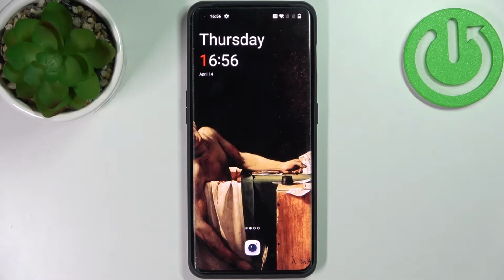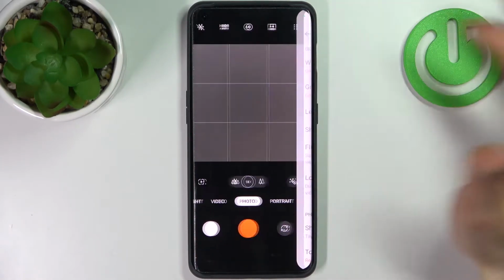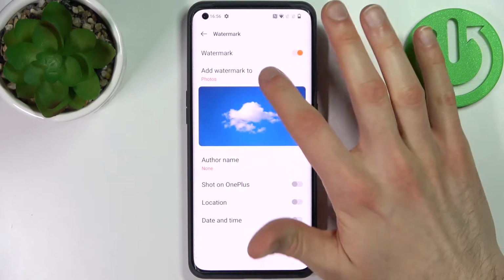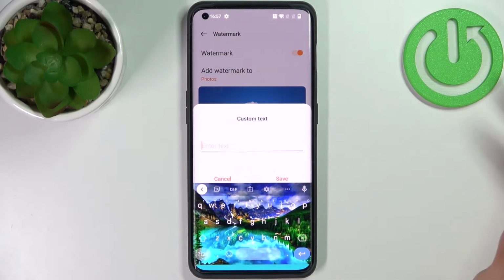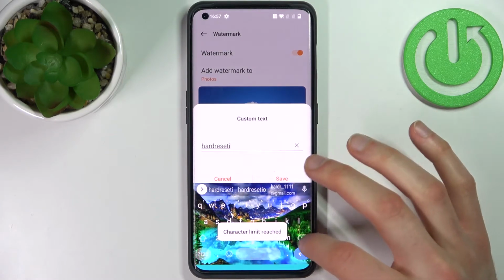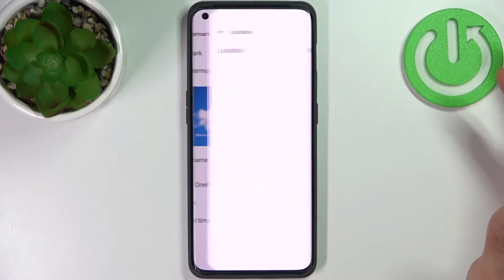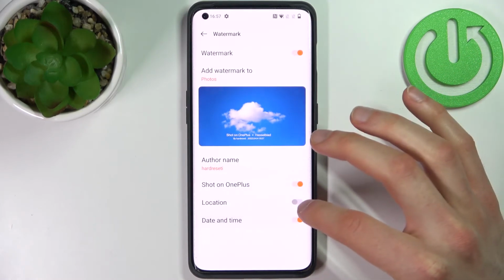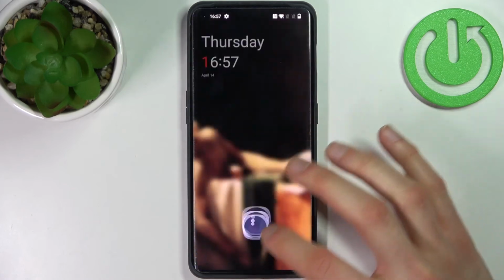How to set Custom Watermark on ONEPLUS 10 Pro / Set Up Watermark on OnePlus 10 Pro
If you want to know how to set a custom watermark on ONEPLUS 10 Pro, watch this tutorial. Our expert will show you how to enter the camera settings, and then how to go to the camera watermark settings. There, our expert will show you how to add custom signature. If you want to know more about your ONEPLUS 10 Pro, visit our YouTube channel.

How to Change Photo Watermark in ONEPLUS 10 Pro? How to Personalize Camera Watermark in ONEPLUS 10 Pro? How to Personalize Photo Watermark in ONEPLUS 10 Pro? How to Add Watermark to Photos in ONEPLUS 10 Pro? How to Change Watermark in ONEPLUS 10 Pro?